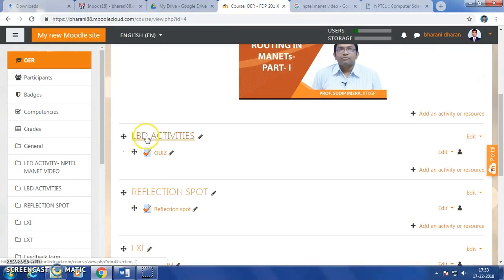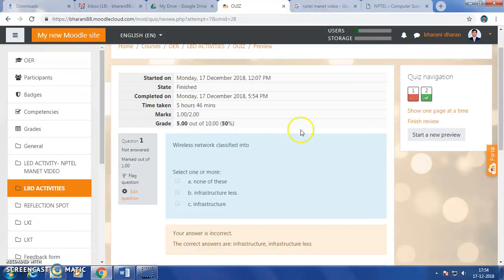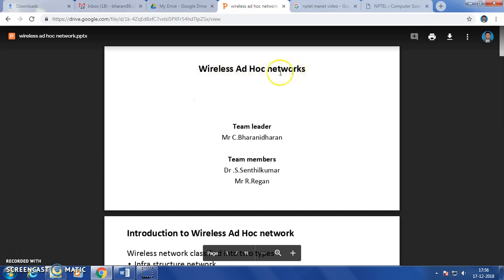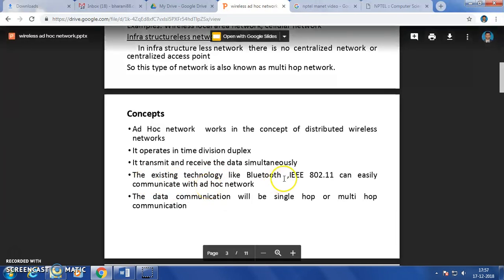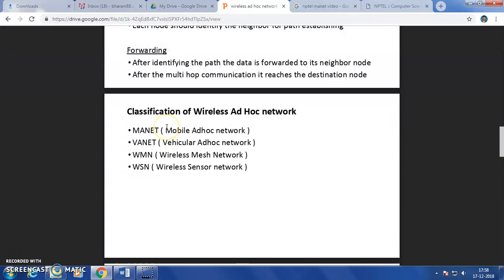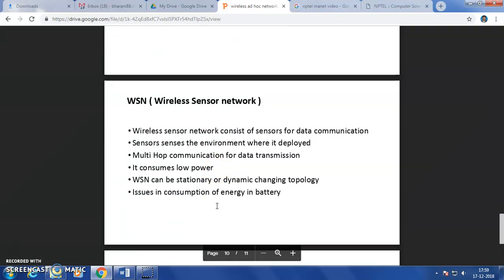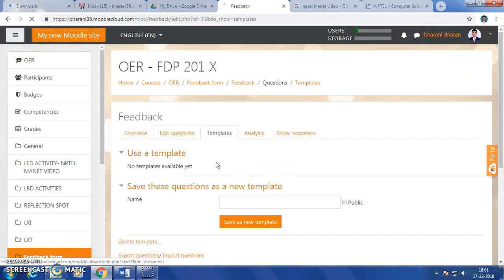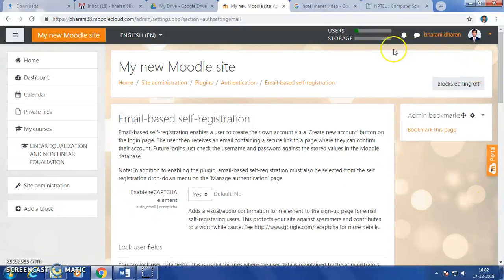Recording #3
OER CREATION FDP 201 X